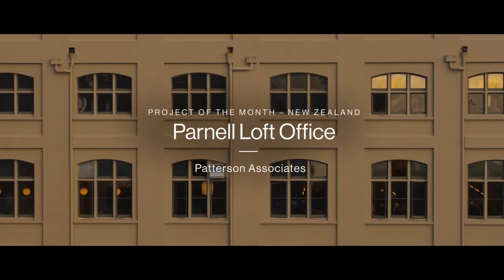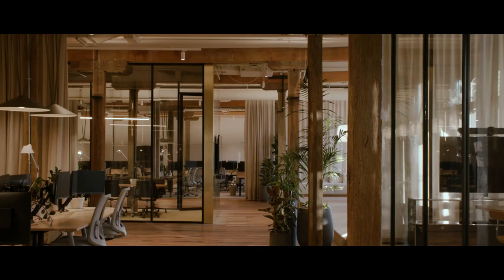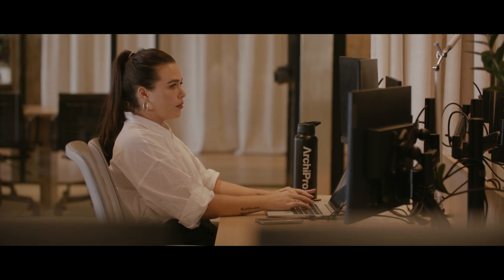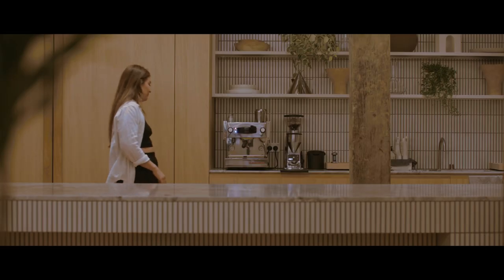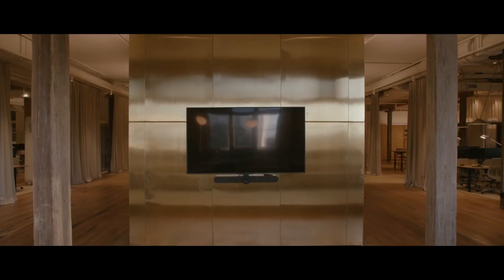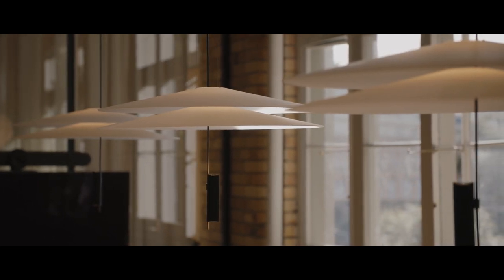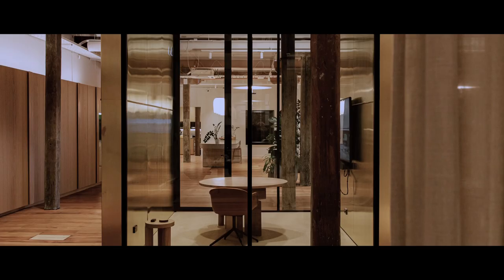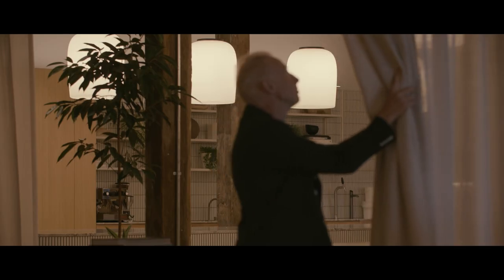QBS IT - Parnell Loft Offices